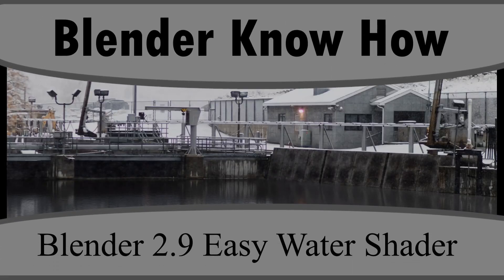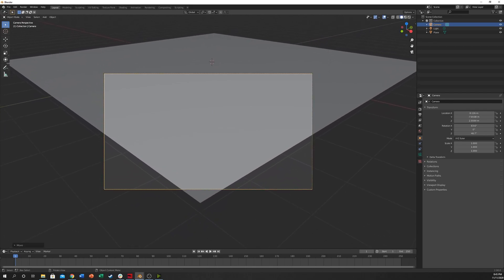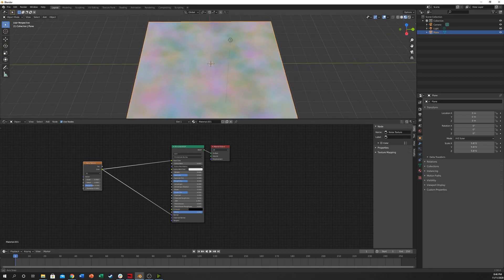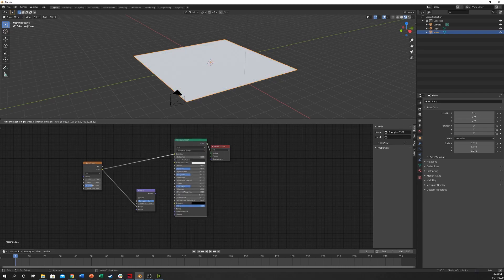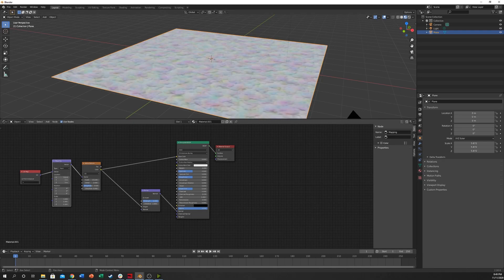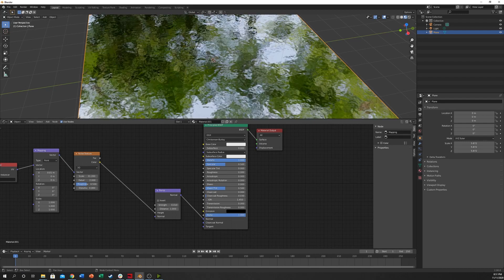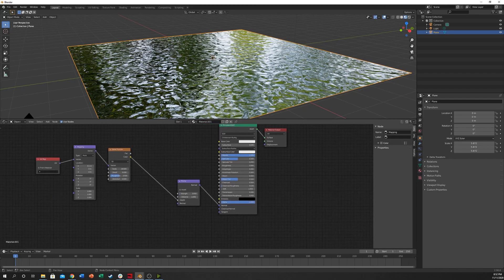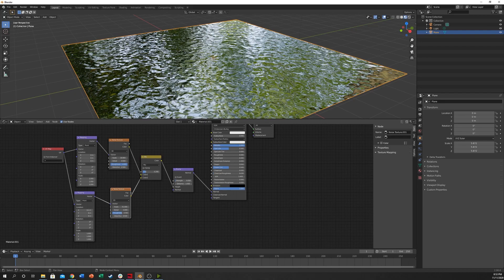Easy Procedural Water Shader Creation In Blender 2.9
In this tutorial we learn how to create water from a plane in blender 2.9, using noise textures procedurally.